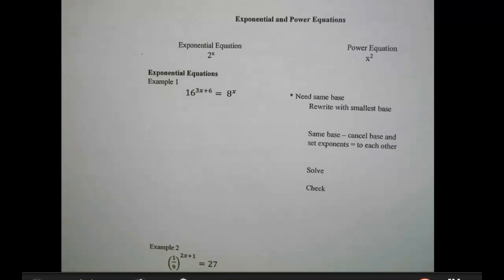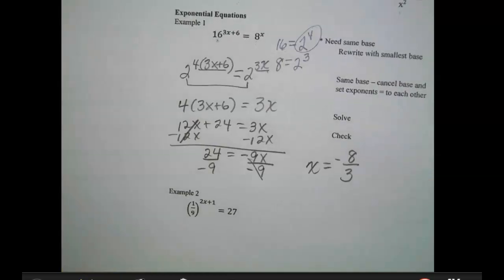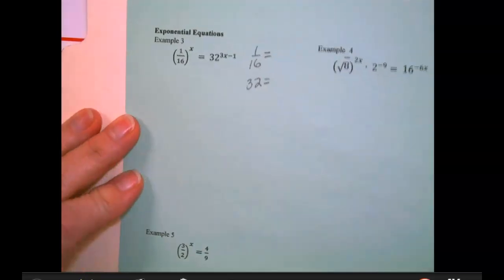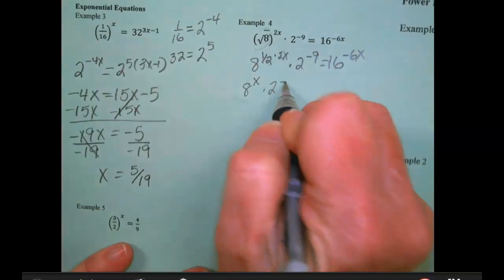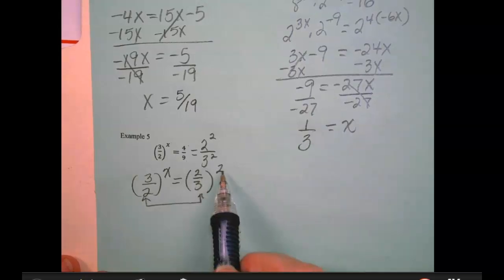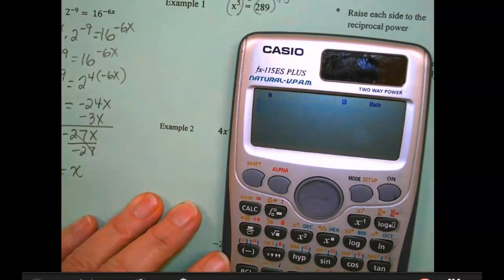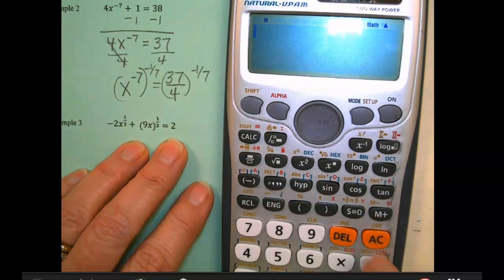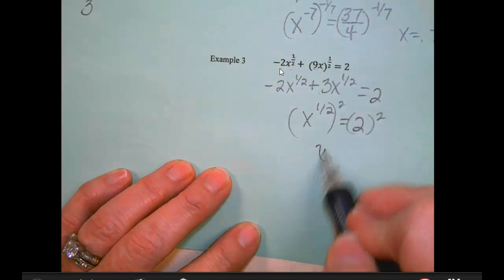Exponential and Power Equations